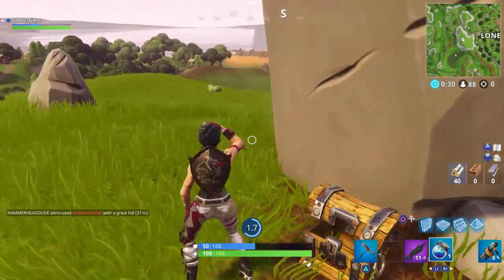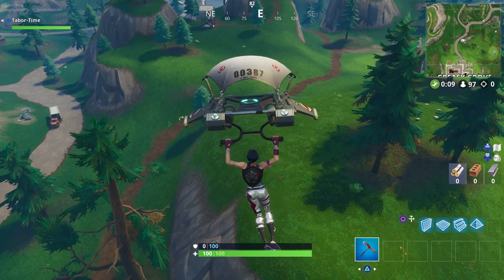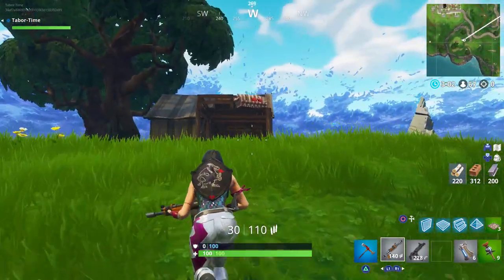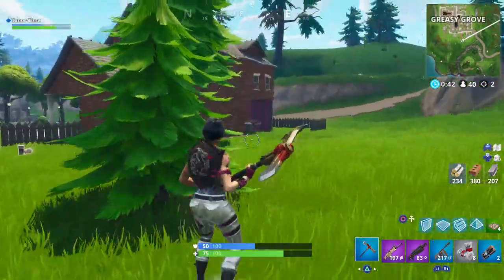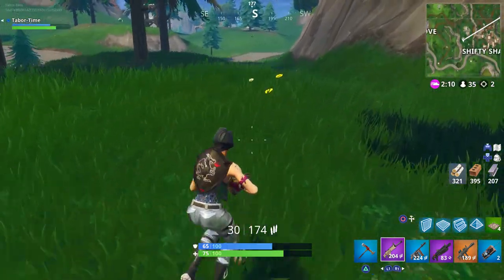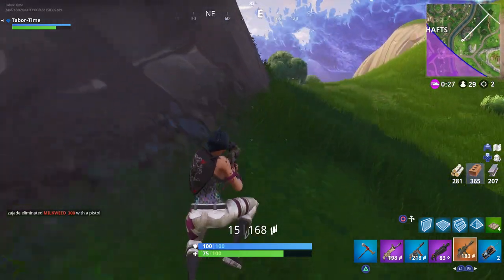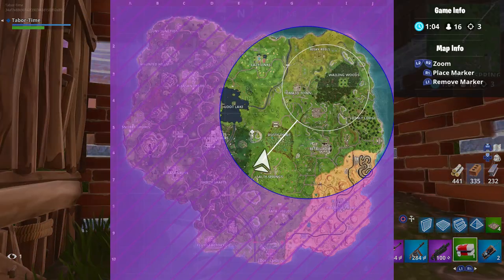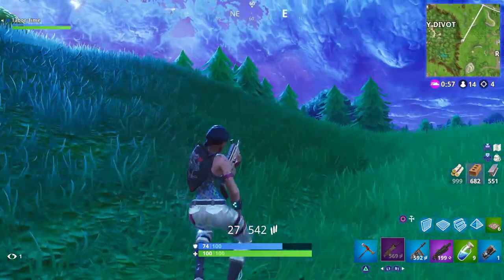How To Easily Find Loot Llamas ("Supply Llamas")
One of the harder challenges is to find a loot llama.  Considering there's only 3 that spawn each and every game and there's 100 people give or take, it's tough.  However, there are some ways to make it much, much easier.